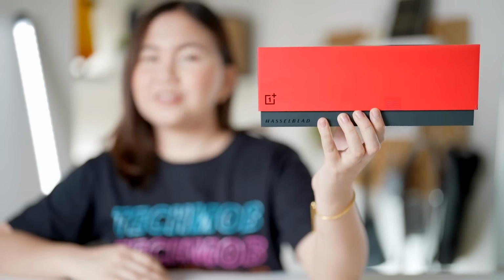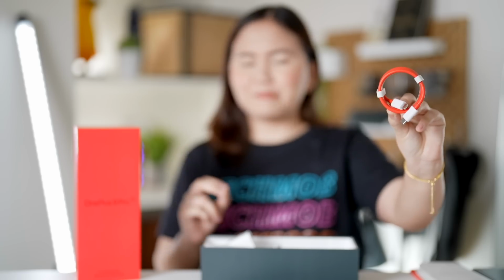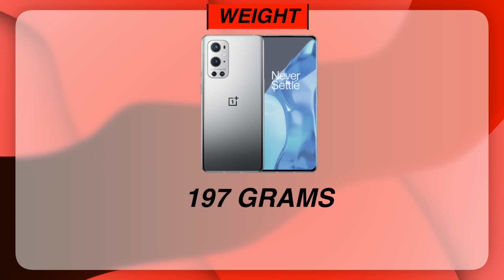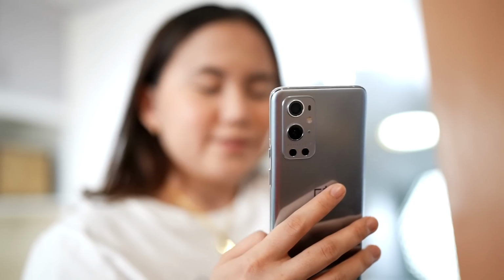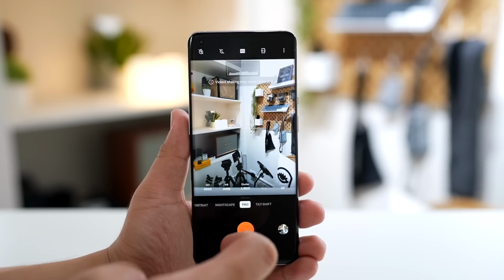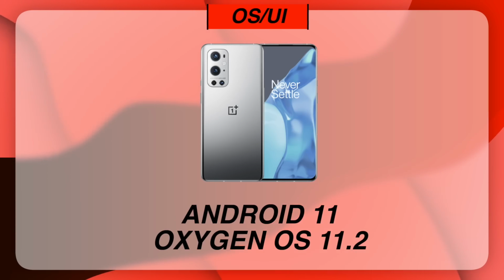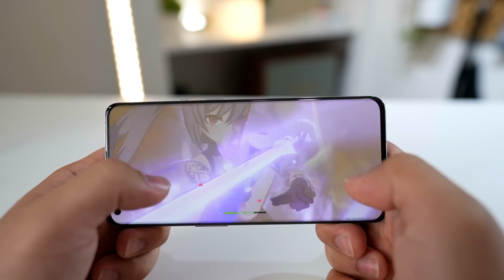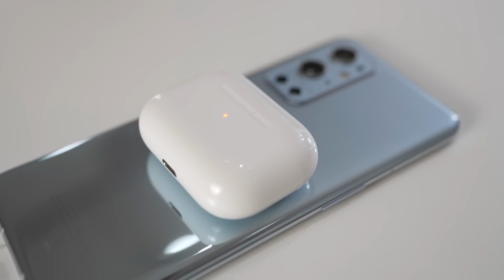ONEPLUS 9 PRO 5G REVIEW: Is it REALY worth the hype!?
The OnePlus 9 Pro is not YET available on DW. But the Oneplus 9 is. Priced at 38,990.00

0:00 Intro
1:53 Unboxing
4:19 Design
5:17 Display
6:25 Camera
9:14 OS/UI
9:44 Performance
10:55 Battery
12:28 Audio Quality
13:04 Verdict